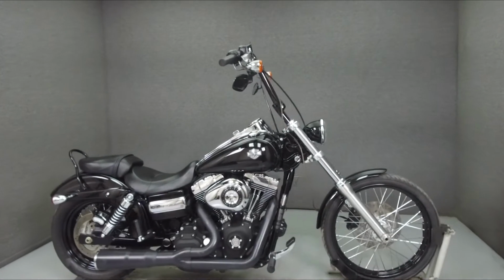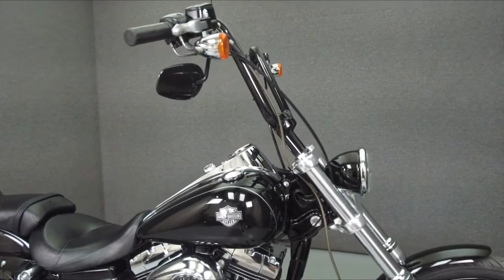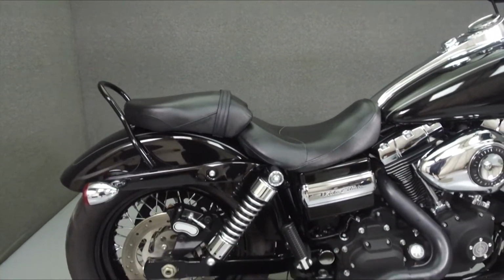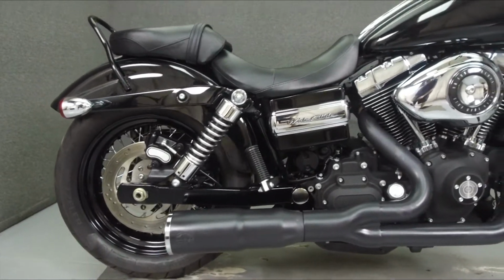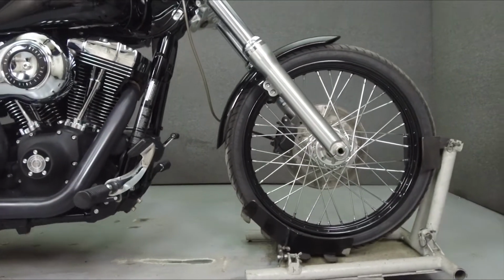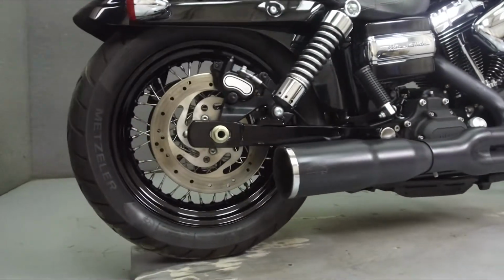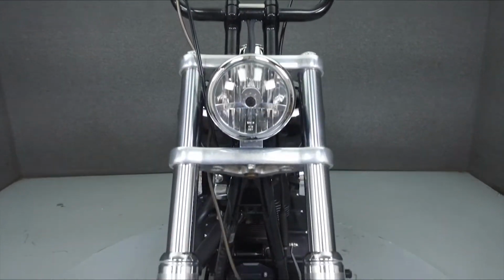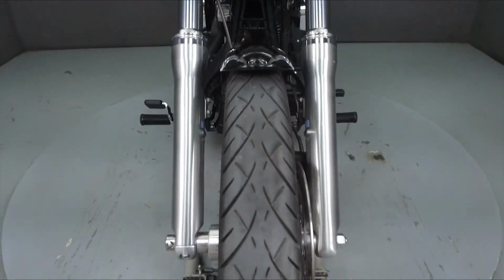2010 HARLEY DAVIDSON FXDWG DYNA WIDE GLIDE - National Powersports Distributors